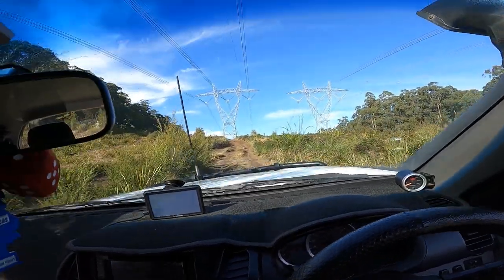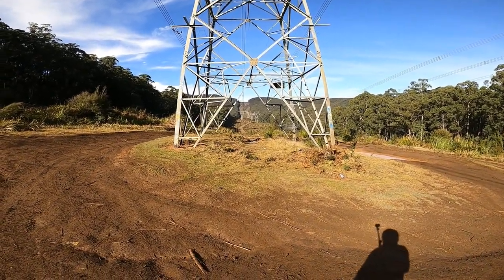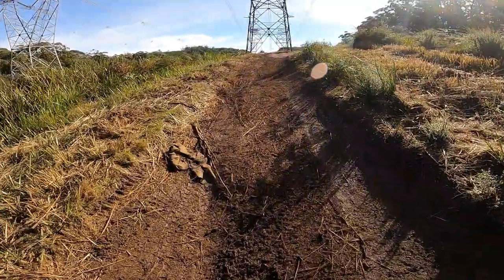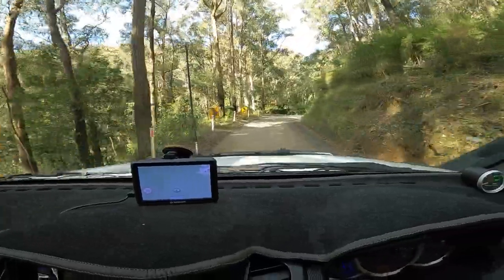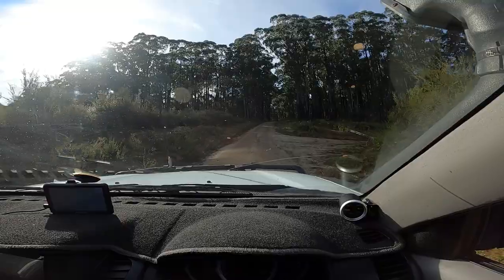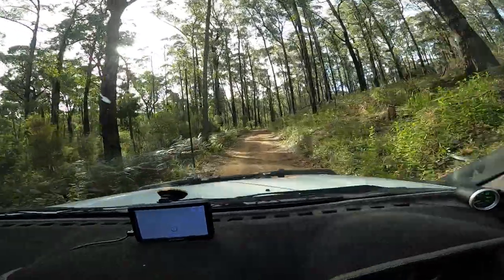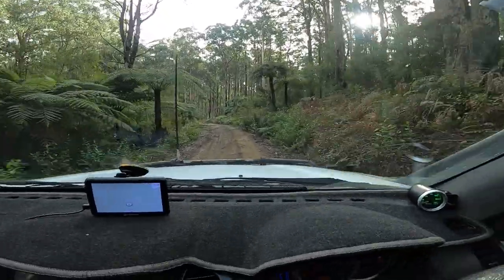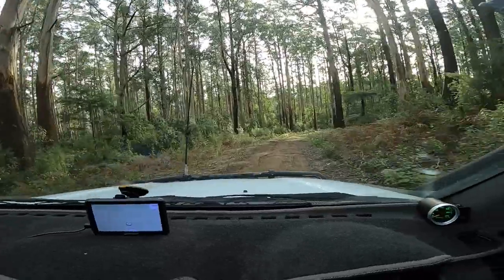New tracks & Slippery mud, Bunyip state park [ 4WD ]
This time on the channel, I head back out on the tracks and explore a couple new tracks out in the kurth kiln regional park & Bunyip state park.

Unfortantly I lost a whole lot of footage so the  video will be a little diffrent then planned. sit back and enjoy.
Video was shot with a Gopro hero 8 & DJI mini 2
Song featured in the video:
Flying high - FREDJI
gettin_dirty_4x4_adventure

Gettin Dirty 4x4 Adventure